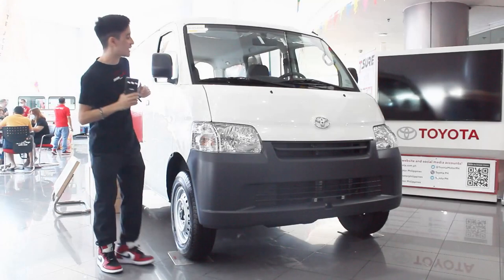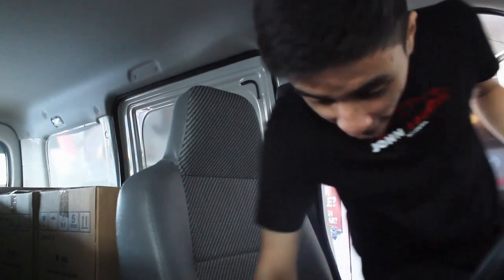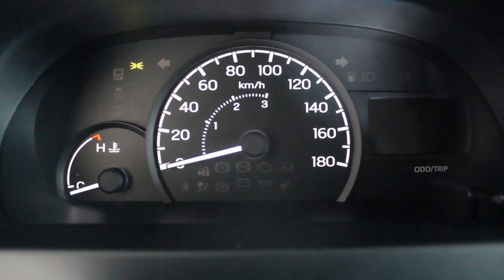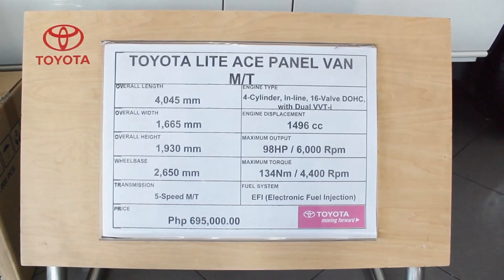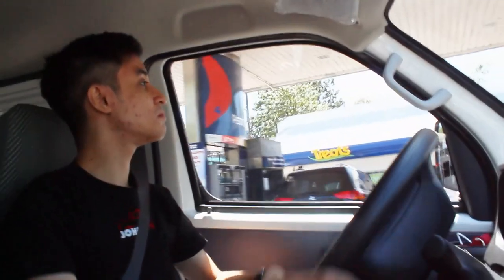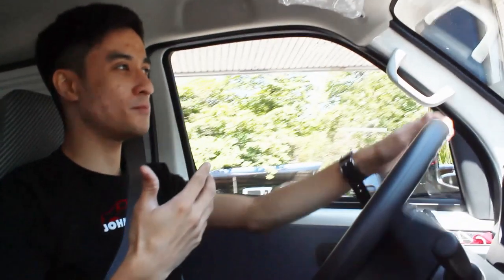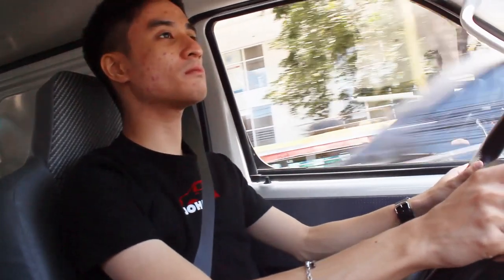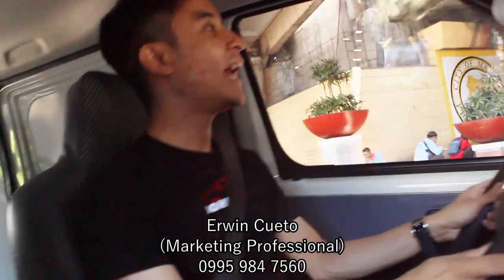2023 Toyota LiteAce Panel Van - The Business Sleeper Van! | CAR REVIEW #181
The Toyota LiteAce and TownAce are a line of light commercial and derivative passenger vans produced by the Japanese car manufacturer Toyota. These vehicles originally utilized the cab-over-engine configuration, although since 1996 a semi-cab-over arrangement has featured instead. The LiteAce launched in 1970 as light-duty truck, with commercial and van/wagon body variants added in 1971. In 1976, Toyota released the larger TownAce van/wagon that derived from the LiteAce; a TownAce truck arrived later in 1978. Between 1982 and 1992, the series accommodated the MasterAce Surf—an upscale TownAce passenger wagon.
In the Philippines, the Lite Ace returned and it was launched on 15 July 2022. It comes in the Pickup and Panel van configurations with the Aluminum van and Utility van variants coming by September 2022.
Price: ₱695,000
Sir Ray Basillo II (Showroom Manager) - 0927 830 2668

Sir Erwin Cueto (Marketing Professional) - 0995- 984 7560

Sir Jear S. Balo (Marketing Professional) - 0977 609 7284 / 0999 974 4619

Sir Jayvee G. Abellera (Marketing Professional) - 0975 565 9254 / 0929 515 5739

Miss Jenica Basbas (Marketing Professional / TikToker) - 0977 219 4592 / 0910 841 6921

Toyota Pasong Tamo, Inc.  2292 Pasong Tamo Extension, 1231 Makati City, Philippines
Equipment used in the video:
Editing Software: VideoPad Editor by NCH Suite
Filmed With: Canon EOS 600D (Handheld)
Microphone: Boya BY- MM1 Universal Cardioid Microphone & Vivo Y11
Headphones: Red Dragon Ares Gaming Headset
Mouse: Red Dragon Centrophorus Gaming Mouse
Keyboard: Red Dragon Kumara Wired Mechanical Gaming Keyboard
Laptop: HP Laptop 15-bs1xx